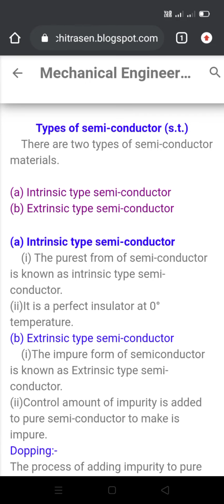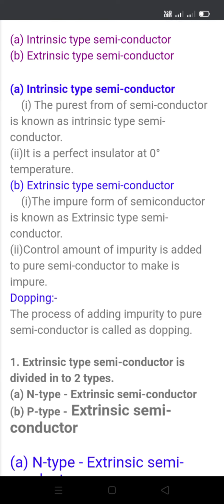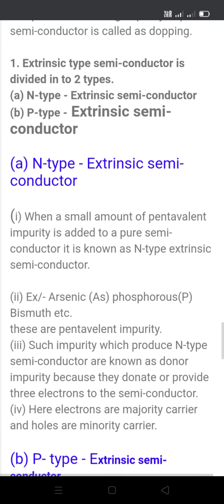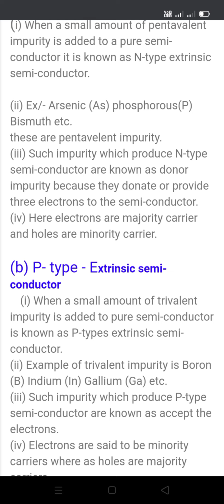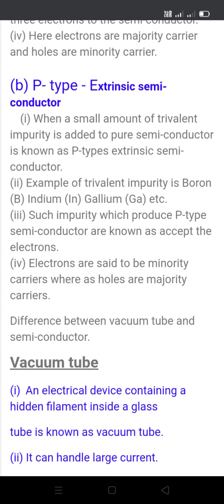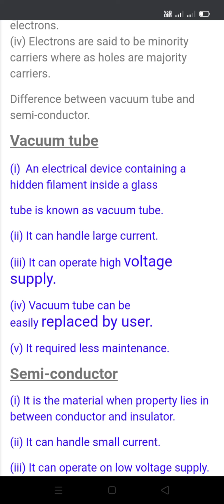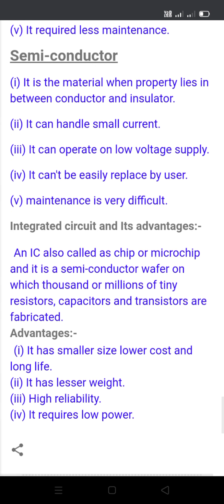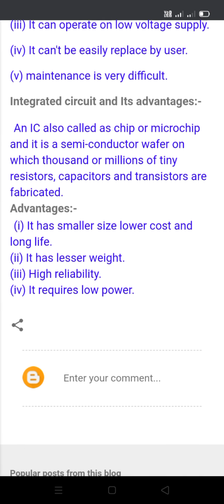basic electronic chapter 1 fundamental part 2